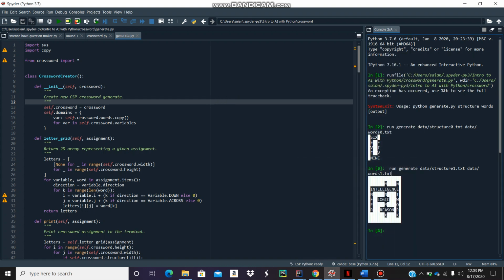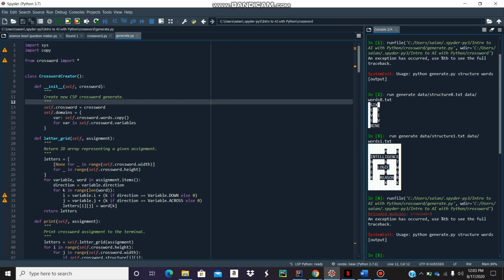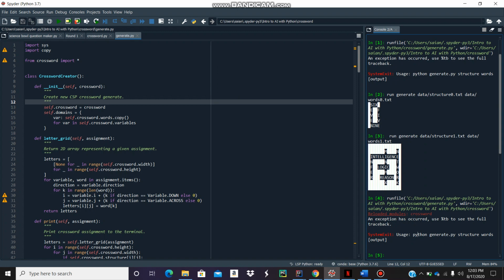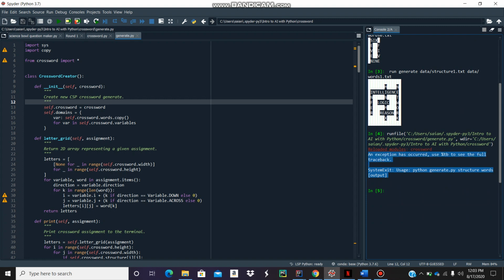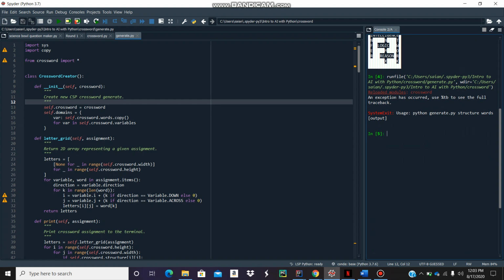How to run command line arguments in Spyder python console?